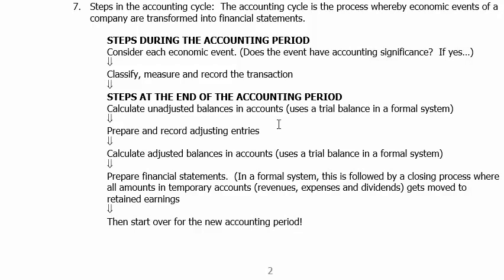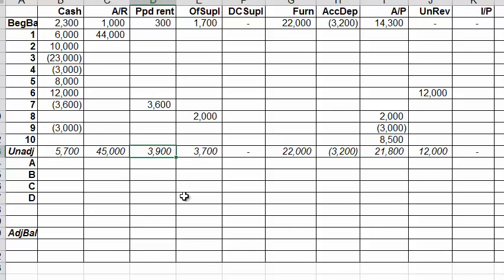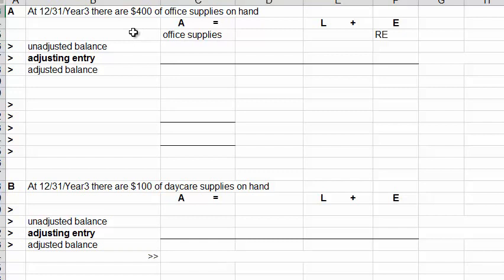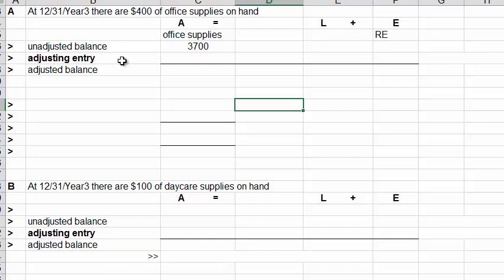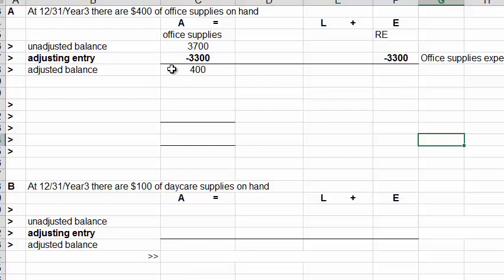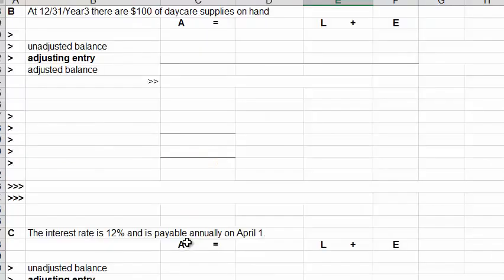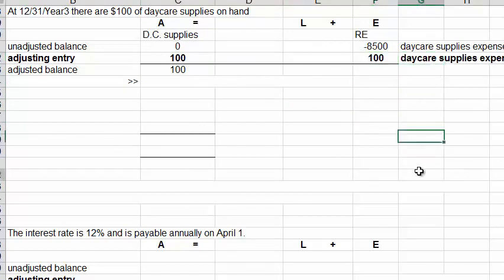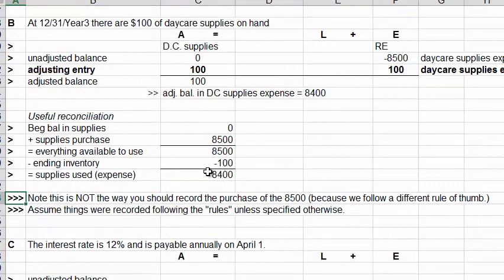MGMT 633 video 1 Sample Adj A